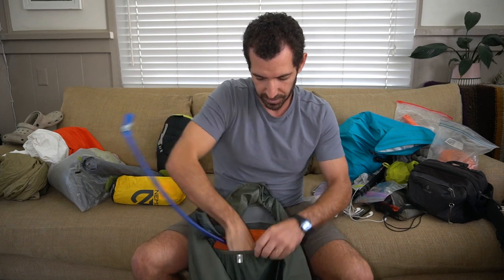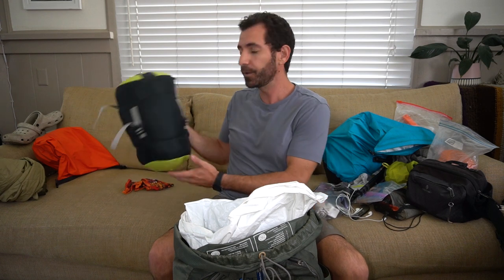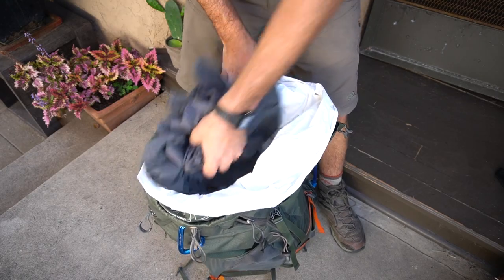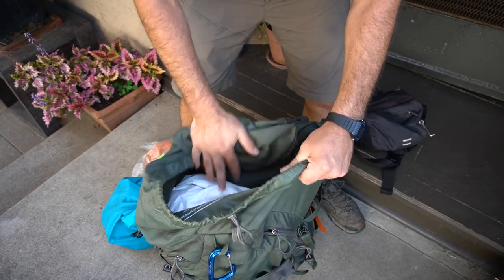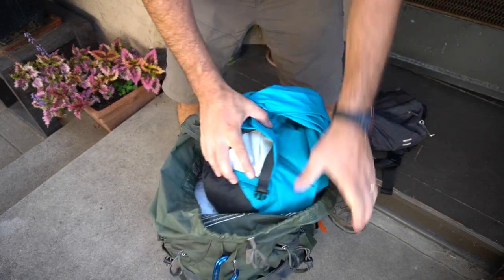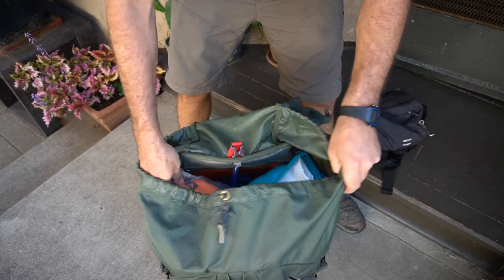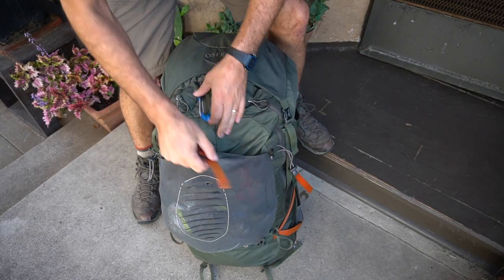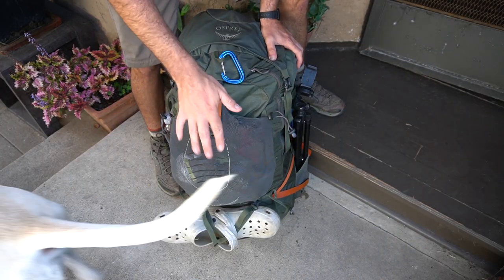How to PACK Your Backpacking Gear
Gear I mentioned in this video!

20L Dry Bag / Food Bag Sea to Summit Lightweight Dry Sack
Compactor Bag
AWOL'S A.T. Guide:

ND Filter - Gobe
Camera Bag Fanny Pack (large) - Eagle Creek:
Memory Card Holder Waterproof - Honsky
Camera Wrist Strap - OP/Tech USA
Small Rig Cold Shoe Adapter (Left Side)
Tripod: Cheap Plastic One With Phone Adapter

Watch the Complete AT THRU-HIKE DOCUMENTARY SERIES!